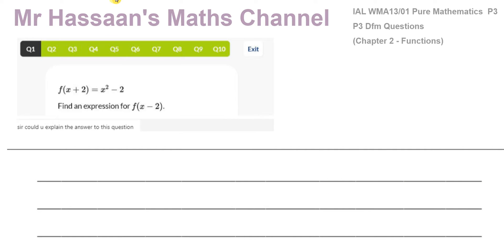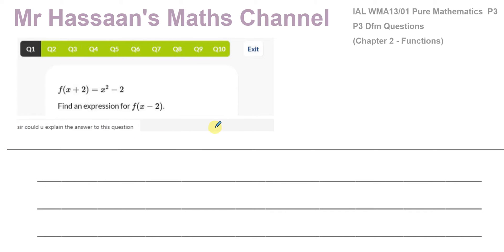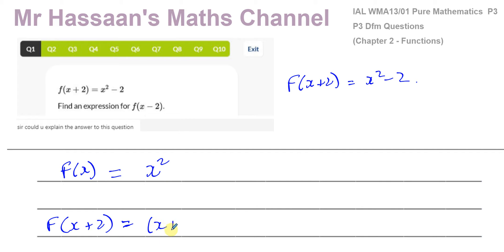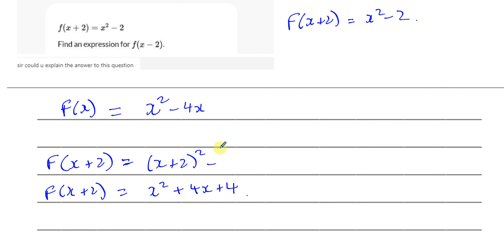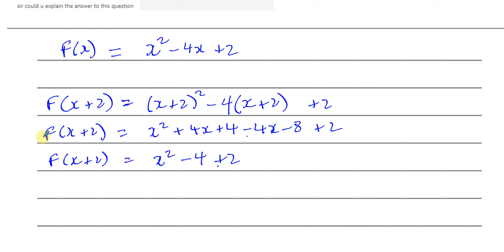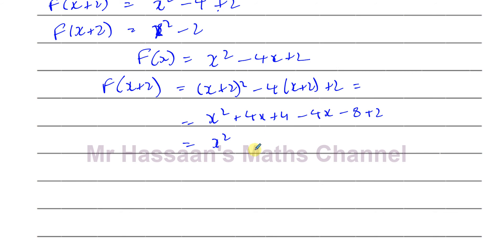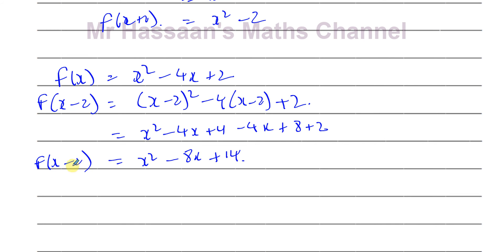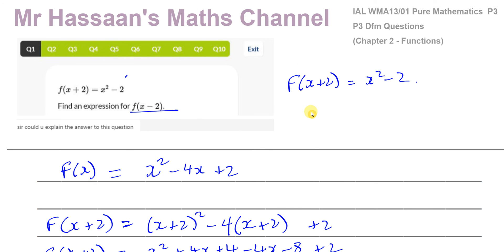Dfm (P3) Chapter 2 Graphs & Functions Assignment 3 Q1 Substitution into Functions